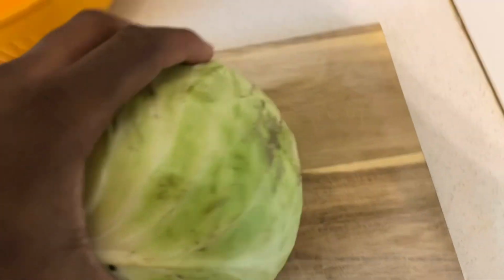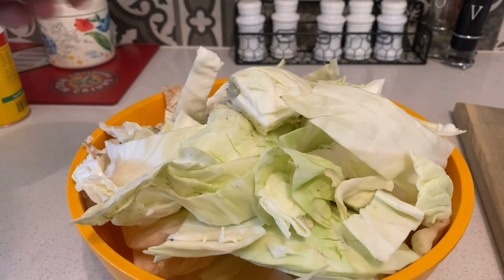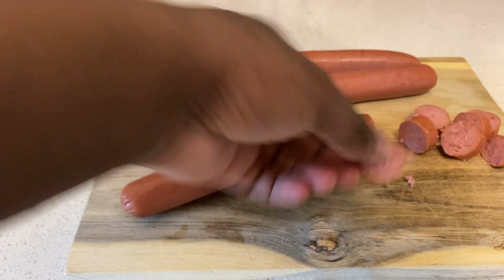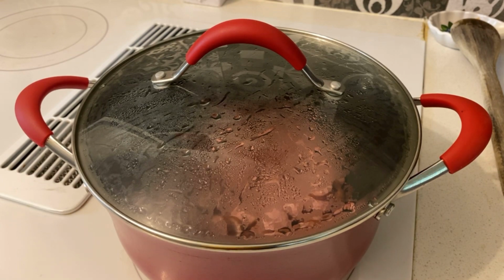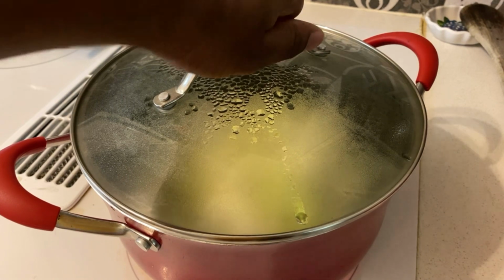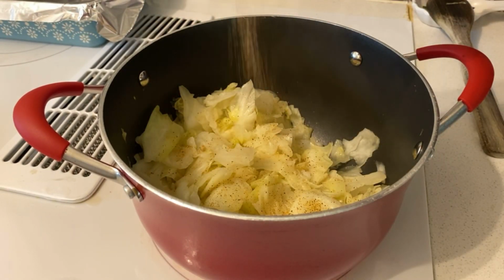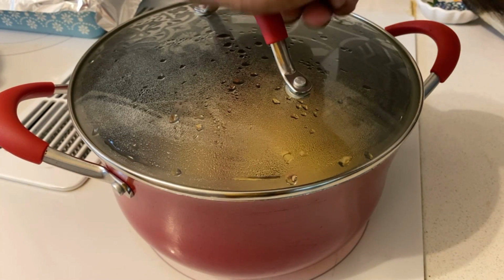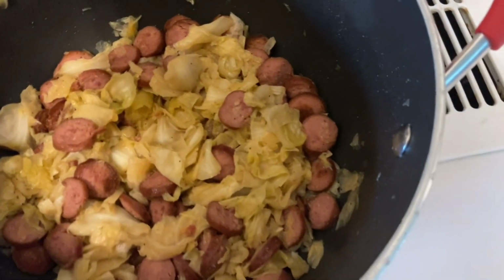Fried Cabbage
Hey guys it’s me I just did some fried cabbage for the first time and it was good and I hope y’all enjoyed the video, as it was filmed on April 3rd.